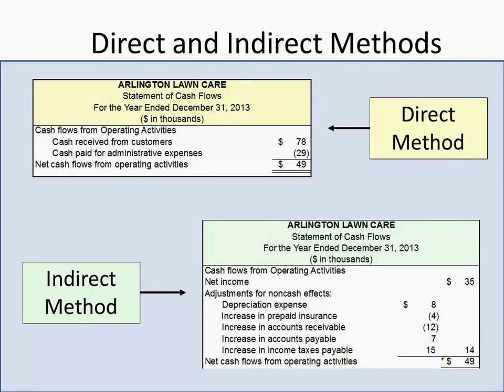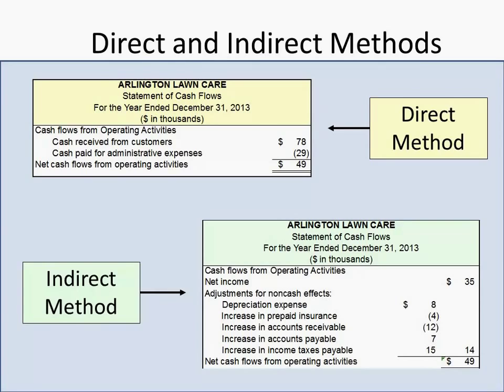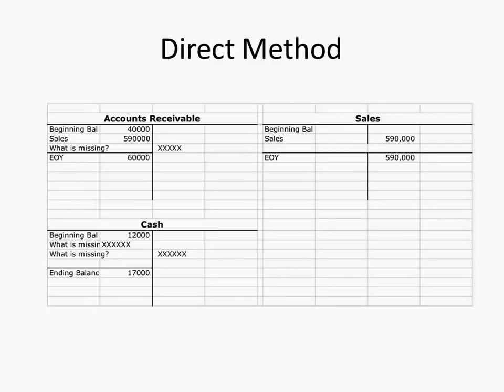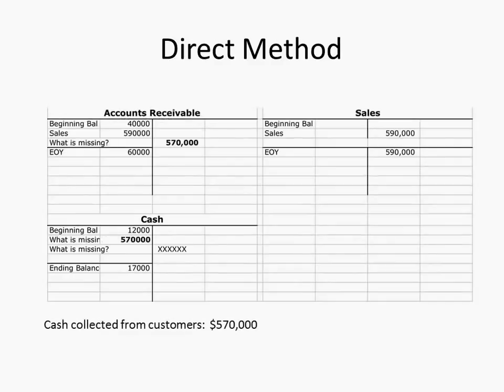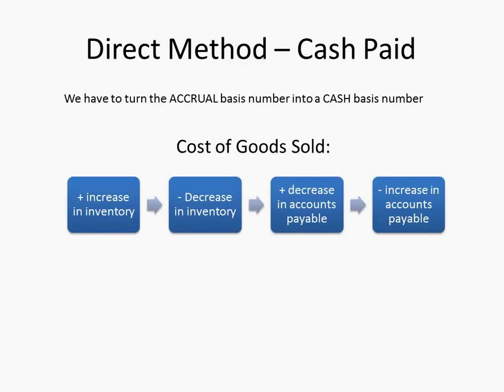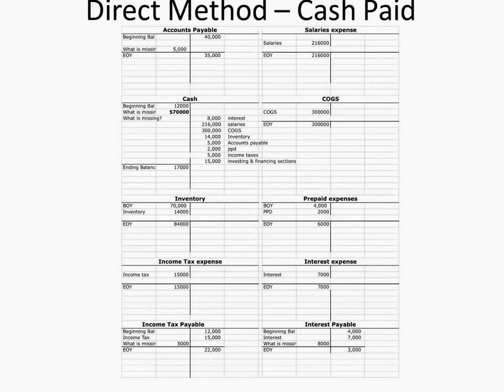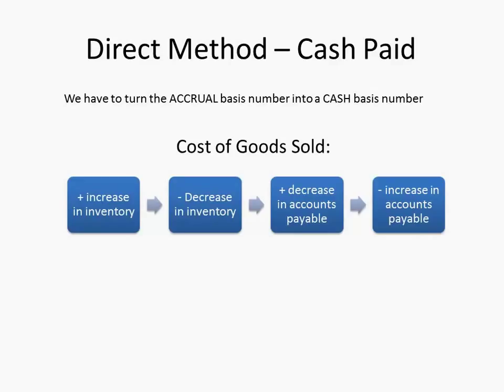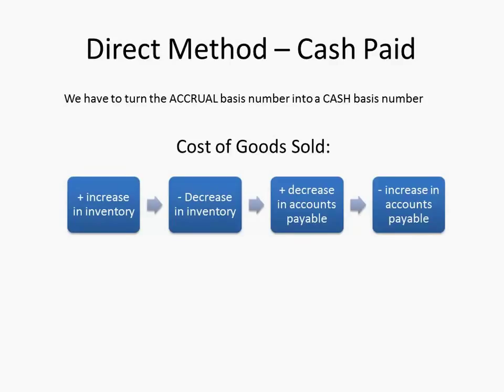Direct and Indirect Method for Statement of Cash Flows